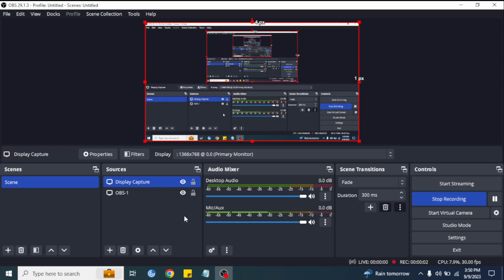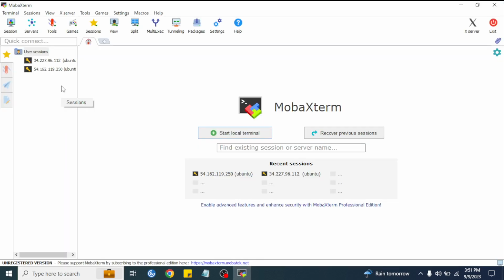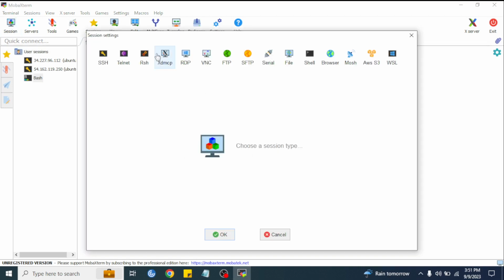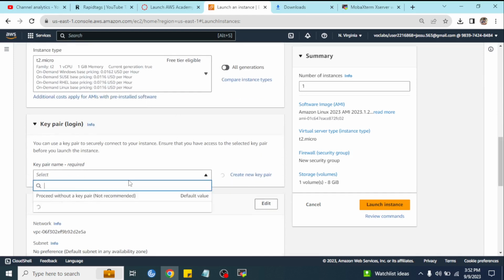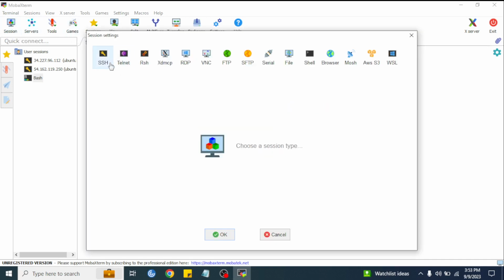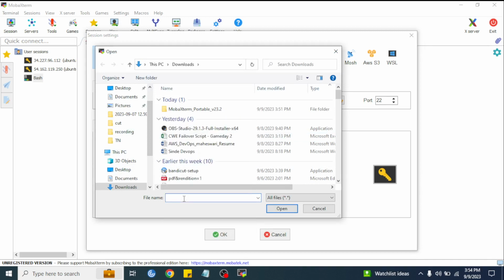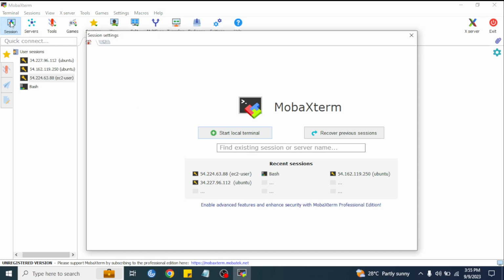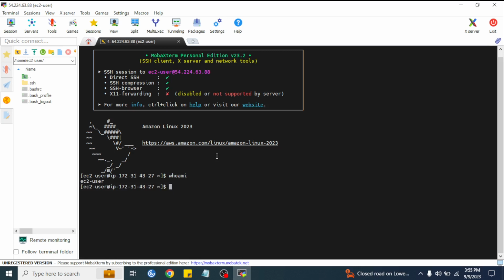How to use MobaXterm to connect to AWS EC2 Instance | Download in Windows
In this video I have explained and showed demo on how to use MobaXterm to connect to AWS EC2 Instance .